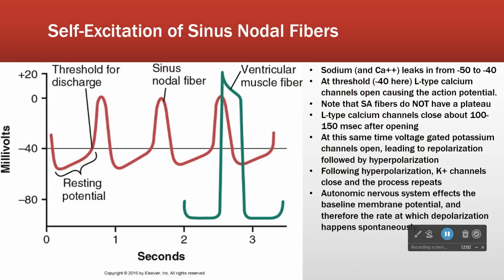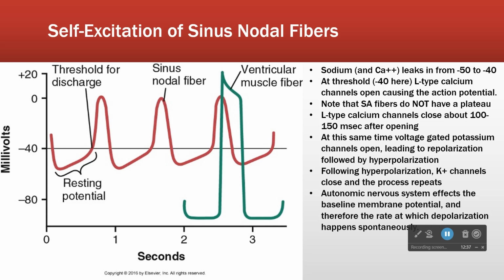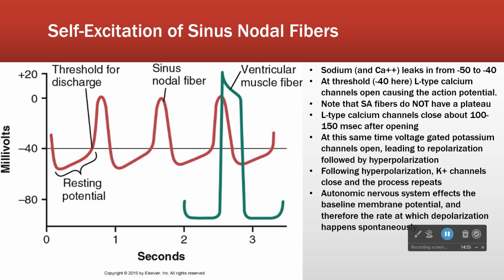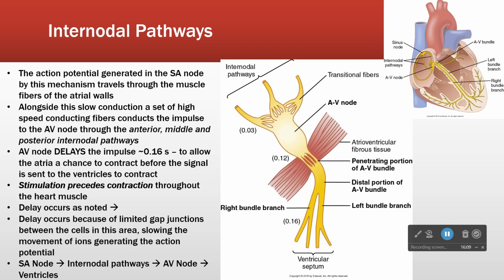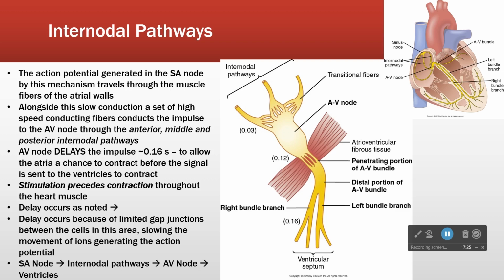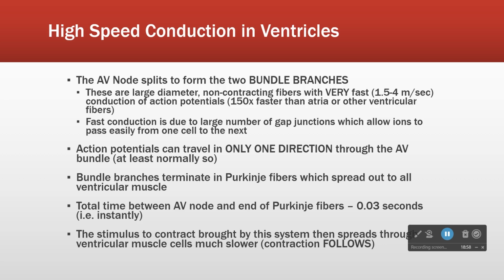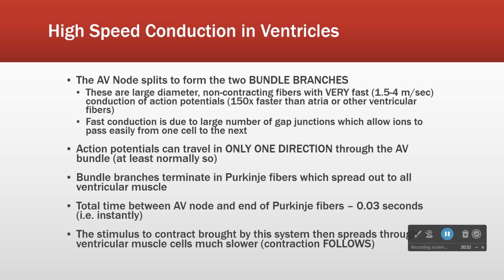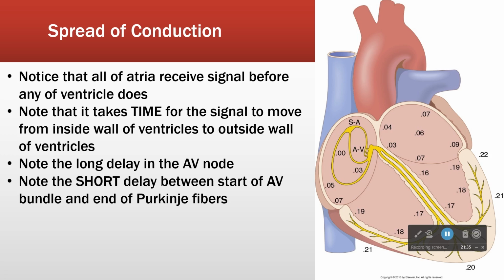Cardiac Conduction System Function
The physiology of the conducting system coordinates atrial and ventricular contraction for optimal ejection.